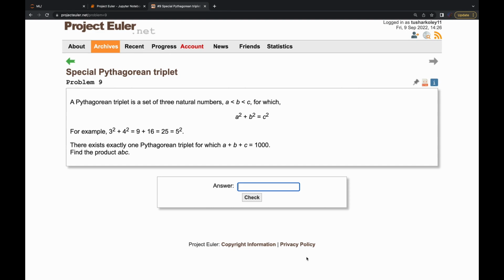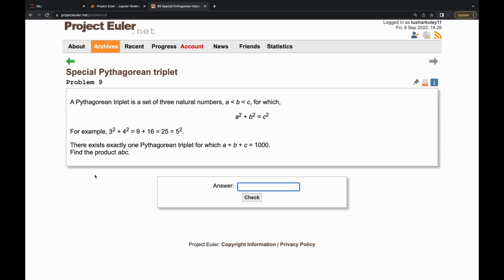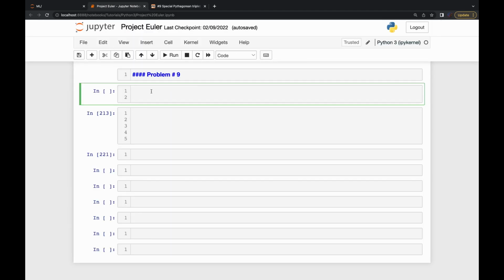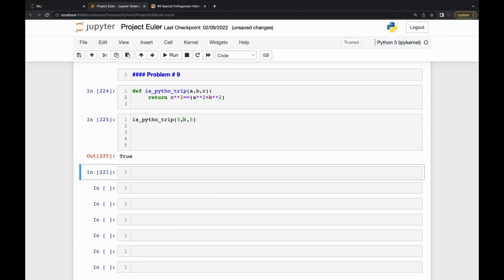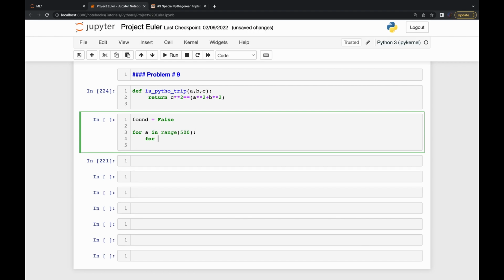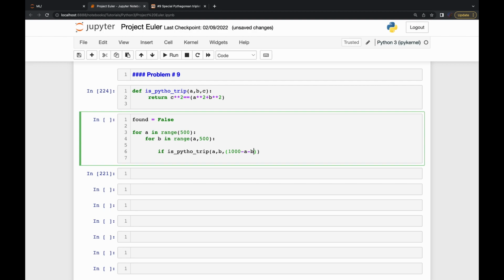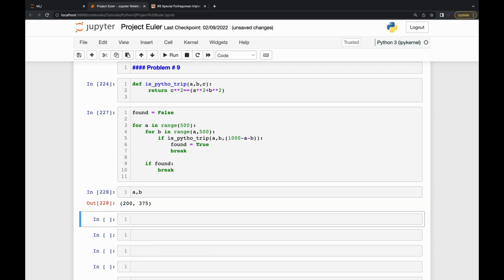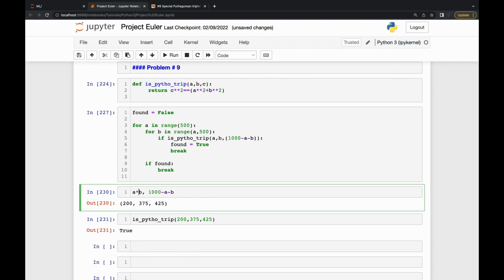Project Euler Problem # 9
In this video, I will be coding the  solution for the problem # 9